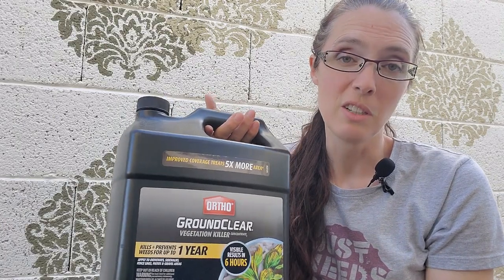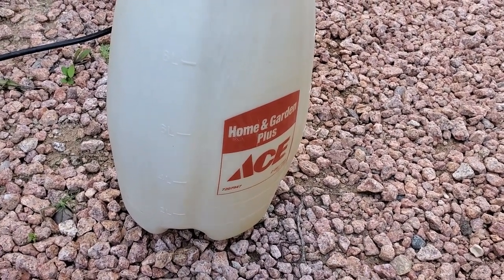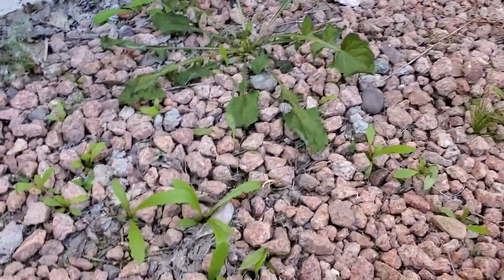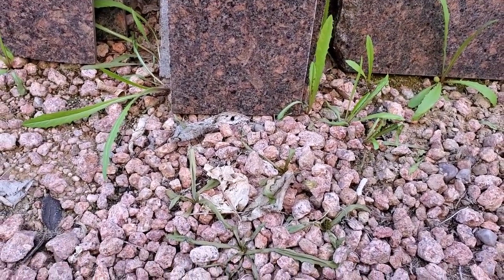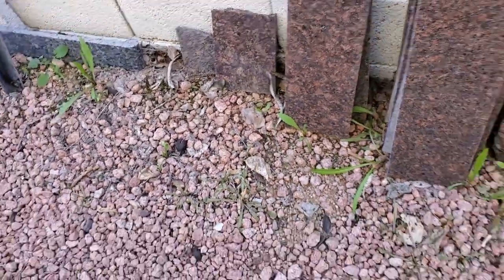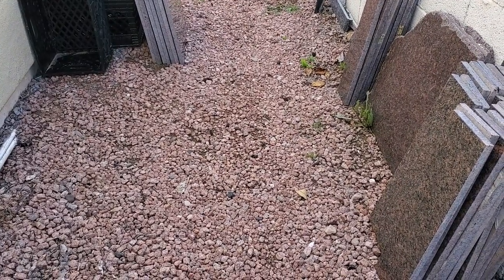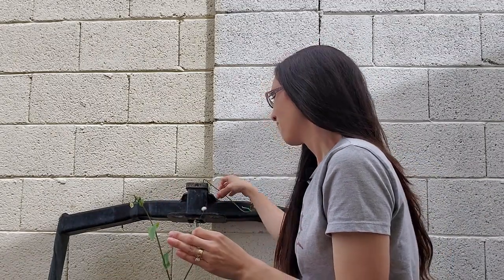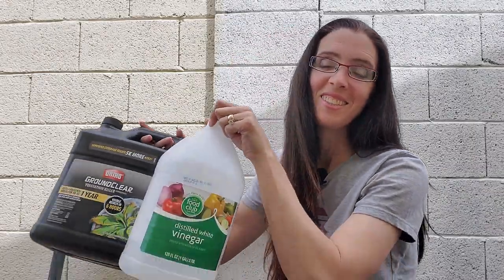VINEGAR vs ORTHO GROUNDCLEAR: Which Weed Killer Works Best? | Get Rid of Weeds Fast..or a Long Time?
Sharing the results of testing distilled white vinegar against Ortho GroundClear Vegetation Killer Concentrate in my annual fight against weeks.

Which weed killer works best?

Vinegar seems to have more immediate results, but it needs to be applied more often.

The new formula for GroundClear does not have immediate results as it did in the past, but this weed killer requires less maintenance.

○ Where I sourced my Ortho GroundClear Vegetation Killer Concentrate
○ Large quantities of vinegar are more economically sourced at your local grocery store.

You are not obligated to do so, but it does fund these videos in hopes of helping you keep your home weed free and there is no additional charge to you.